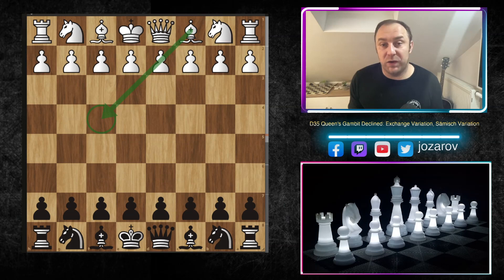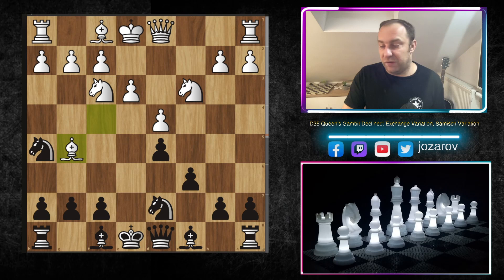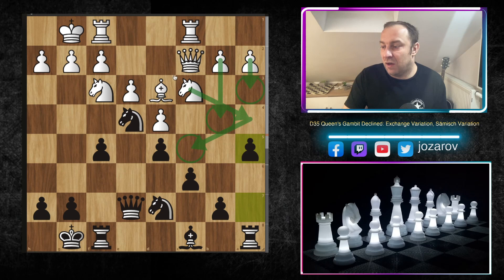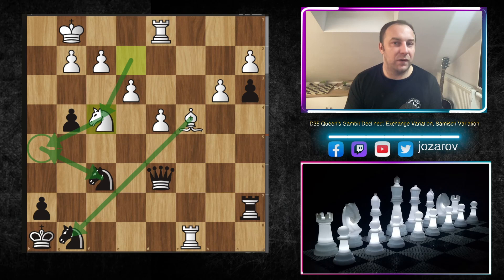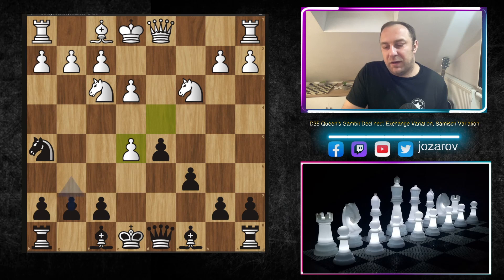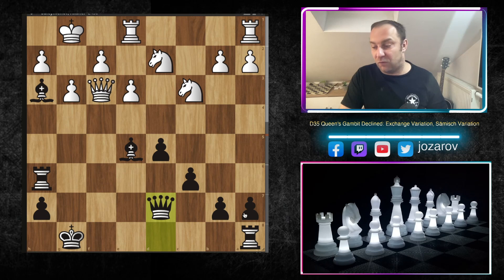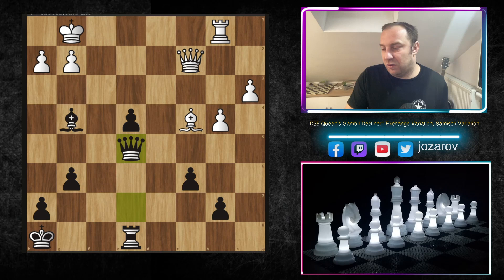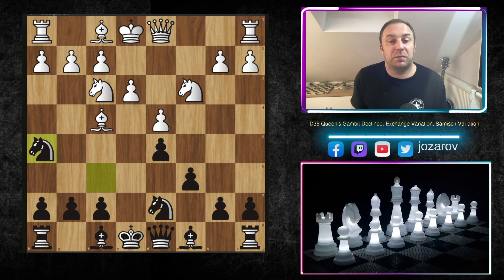Stockfish Shows The Perfect Line Against d4 - D35 👑's Gambit Declined: Exchange, Sämisch Variation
Hello Chessfriends and welcome back to our Queen's gambit declined studies. In this series we have covered very important defences and opening lines after the first moves d4 d5 and c4 and today we are continuing our queen's gambit declined lessons with the Saemisch variation of the exchange variation which is:

D35: Queen's Gambit Declined, exchange, Saemisch variation
1. d4 d5 2. c4 e6 3. Nc3 Nf6 4. cxd5 exd5 5. Nf3 Nbd7 6. Bf4

PGN OF THE GAME IN THE VIDEO:

1. d4 Nf6 2. c4 e6 3. Nf3 d5 4. Nc3 Nbd7 5. cxd5 exd5 6. Bf4 { D35 Queen's Gambit Declined: Exchange Variation, Sämisch Variation } c6 7. e3 Nh5 8. Bg5 Be7 9. Bxe7 Qxe7 10. Be2 Nhf6 11. Qc2 Ne4 12. Bd3 f5 13. O-O O-O 14. Rac1 a5 15. Rfd1 Kh8 16. Ne2 a4 17. Nf4 g5 18. Ne2 Ndf6 19. Ne5 Nd7 20. Nf3 Ndf6 21. h3?! { (0.52 → -0.17) Inaccuracy. Ne5 was best. } (21. Ne5) 21... a3 22. b3 Qg7?! { (-0.42 → 0.58) Inaccuracy. g4 was best. } (22... g4 23. Ne5 gxh3 24. Nf4 Rg8 25. g3 Nd7 26. Nxd7 Bxd7 27. Kh2 Rg5 28. b4 Rag8 29. Rg1) 23. Ne5 Nd7 24. Nxc6?! { (0.39 → -0.67) Inaccuracy. f3 was best. } (24. f3 Nd6) 24... bxc6 25. Qxc6 Ra7 26. Qxd5? { (-0.59 → -2.08) Mistake. f3 was best. } (26. f3 g4) 26... Ndf6 27. Qc4 g4 28. Qxc8 Rxc8 29. Rxc8+ Ng8 30. Bc4 Nf6 31. hxg4 Qd7 32. Rf8 Qd6 33. Rc8 fxg4 34. Nf4? { (-2.01 → -4.00) Mistake. Ng3 was best. } (34. Ng3 Qb6) 34... g3 35. f3?! { (-4.24 → -5.61) Inaccuracy. fxg3 was best. } (35. fxg3 Re7) 35... Re7 36. Nh5 Rc7 37. Rxc7 Qxc7 38. Nxf6 Nxf6 39. Kf1 Nd5 40. Rd3 Nb4 41. Rd1 Qa5 42. Rd2 Qh5 43. Ke1 Qh1+ 44. Bf1 Qg1 45. Re2 Nxa2 46. Rxa2 Qxe3+ 47. Be2 Qc3+ 48. Kd1 Qxb3+ 49. Rc2?! { (-18.19 → Mate in 11) Checkmate is now unavoidable. Ke1 was best. } (49. Ke1 Qb4+) 49... a2 50. Kd2 a1=Q 51. Bc4 Qxd4+ 52. Kc1 Qa3+ 53. Rb2 Qaxb2# { Black wins. } 0-1

1. d4 Nf6 2. c4 e6 3. Nf3 d5 4. Nc3 Nbd7 5. cxd5 exd5 6. Bf4 { D35 Queen's Gambit Declined: Exchange Variation, Sämisch Variation } c6 7. e3 Nh5 8. Be5?! { (0.32 → -0.38) Inaccuracy. Bg5 was best. } (8. Bg5 Be7 9. Bxe7 Qxe7 10. Be2 O-O 11. h3 Re8 12. Qb3 g6) 8... Nxe5 9. dxe5 g6 10. Be2 f6 11. O-O Bg7 12. Nd2 O-O 13. g4 fxe5 14. gxh5 Bh3 15. Kh1 e4?? { (-0.73 → 1.25) Blunder. Bxf1 was best. } (15... Bxf1 16. Qxf1 Qh4 17. Nd1 Rf6 18. Qg2 Qb4 19. Nf1 e4 20. Ng3 gxh5 21. Nxh5 Rg6 22. a3) 16. Bg4?? { (1.25 → -1.72) Blunder. hxg6 was best. } (16. hxg6 Bxf1) 16... Bxf1 17. Qxf1 Qh4 18. f3 exf3 19. Bxf3 Rae8 20. e4?? { (-1.64 → -4.11) Blunder. Qe2 was best. } (20. Qe2 Bh6 21. Nf1 d4 22. Qc4+ Kg7 23. Bg2 Bxe3 24. Ne2 Qxh5 25. Nxd4 Qe5 26. Nf3 Qxb2) 20... Bh6 21. Rd1?! { (-3.93 → -5.30) Inaccuracy. hxg6 was best. } (21. hxg6 Bxd2 22. Qg2 Bf4 23. Rg1 Qxh2+ 24. Qxh2 Bxh2 25. gxh7+ Kxh7 26. Rf1 Be5 27. exd5 cxd5) 21... Bxd2 22. Rxd2 Rxf3 { Black wins. } 0-1

1. c4 e6 2. Nc3 d5 3. d4 Nf6 4. Nf3 Nbd7 5. cxd5 exd5 6. Bf4 { D35 Queen's Gambit Declined: Exchange Variation, Sämisch Variation } c6 7. e3 Nh5 8. Be5?! { (0.32 → -0.38) Inaccuracy. Bg5 was best. } (8. Bg5 Be7 9. Bxe7 Qxe7 10. Be2 O-O 11. h3 Re8 12. Qb3 g6) 8... Nxe5 9. Nxe5 g6 10. Bd3 Bd6 11. Nf3 O-O 12. O-O Bg4 13. Rb1 Qe7 14. Re1 f5 15. a3 Nf6 16. Be2 Ne4 17. Qc2 Rae8 18. b4 a6 19. Na4? { (-1.21 → -2.75) Mistake. Ne5 was best. } (19. Ne5 Nxc3 20. Qxc3 Bxe2 21. Rxe2 Bxe5 22. dxe5 Qxe5 23. Qb3 Rf7 24. Rbb2 Qf6 25. g3 Rfe7) 19... f4 20. exf4 Rxf4?! { (-3.04 → -1.90) Inaccuracy. Bxf4 was best. } (20... Bxf4 21. Bd1 Qf6 22. Ra1 Bd6 23. Qa2 Bxf3 24. Bxf3 Ng5 25. Bxd5+ cxd5 26. Rxe8 Rxe8 27. Qxd5+) 21. Nc5 Nxf2 22. Bxa6 Ne4 23. Nxe4 Rxe4 24. Rxe4 dxe4 25. Bc4+ Kh8 26. Ne5 Bxe5 27. dxe5 Qxe5 28. h3 Bf5 29. Qb2 e3 30. Qxe5+ Rxe5 31. Rc1 Kg7 32. Kf1 b5 33. Be2 Be4 34. Bf3 Bxf3 35. gxf3 e2+ 36. Ke1 Re3 37. Rxc6 Rxf3 38. Rb6 Rxa3 39. h4 Rh3 40. Rxb5 Rxh4 41. Kxe2 h5 42. Rb8?! { (-2.40 → -3.21) Inaccuracy. Kf3 was best. } (42. Kf3) 42... Kf6?! { (-3.21 → -2.38) Inaccuracy. g5 was best. } (42... g5 43. Kf3 Rd4 44. b5 Rb4 45. b6 h4 46. Kg2 g4 47. Rb7+ Kg6 48. Rb8 Rb2+ 49. Kh1) 43. b5 Kg5? { (-1.85 → -0.21) Mistake. Rb4 was best. } (43... Rb4) 44. b6 Rf4 45. Ke3 Rf5 46. b7 Rf7 47. Ke4 h4 48. Kd5 Kg4 49. Kc6 g5 50. Ra8 Rxb7 51. Kxb7 h3 52. Kc6 h2 53. Ra1?? { (0.00 → -2.61) Blunder. Rh8 was best. } (53. Rh8 Kg3 54. Kd5 Kg2 55. Ke4 h1=Q 56. Rxh1 Kxh1 57. Kf5 Kg2 58. Kxg5 Kf2 59. Kf5 Ke2) 53... Kf3 54. Ra3+?? { (-2.73 → -6.34) Blunder. Kd5 was best. } (54. Kd5 g4 55. Ke5 g3 56. Kf5 Ke3 57. Ra3+ Kd4 58. Rxg3 h1=Q 59. Rg5 Qe4+ 60. Kf6 Qh4) 54... Kg2 55. Ra2+ Kh3 56. Ra3+ Kh4 57. Ra1 g4 58. Kd5 g3 59. Ra4+ Kg5 { Black wins. } 0-1